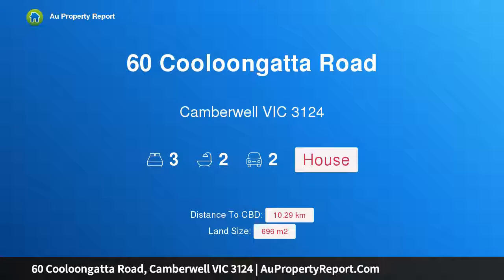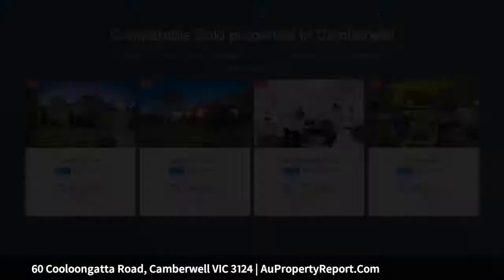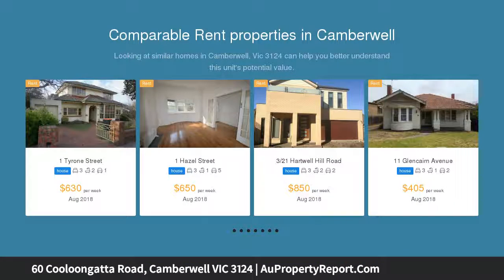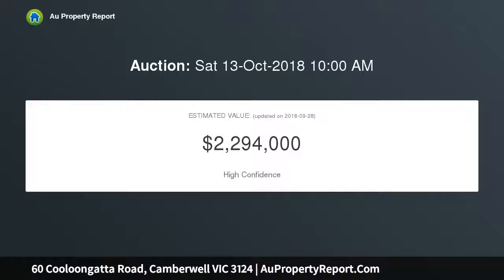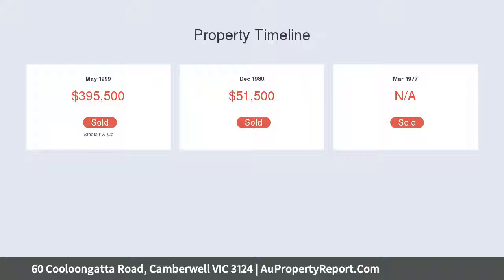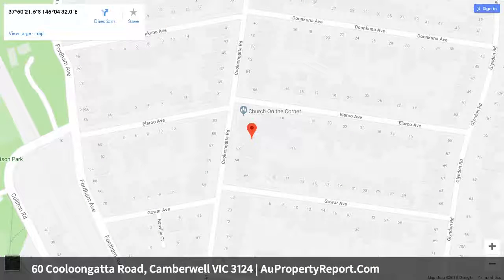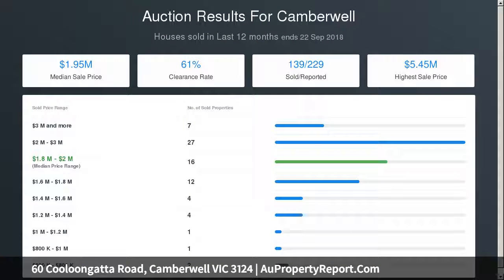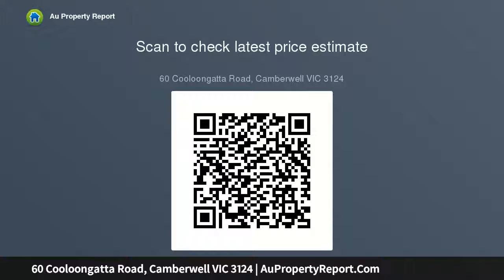60 Cooloongatta Road, Camberwell VIC 3124 | AuPropertyReport.Com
60 Cooloongatta Road, Camberwell VIC 3124
Property Type: house
Bedrooms: 3
Bathrooms: 3
Car Space: 2
Great Family Location with Redevelopment Options